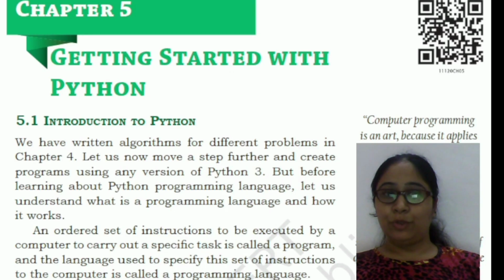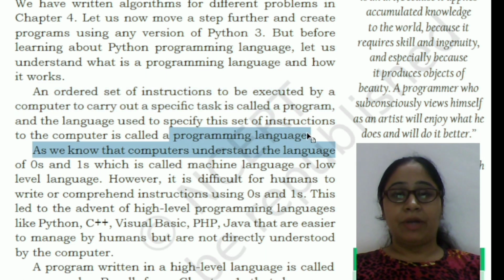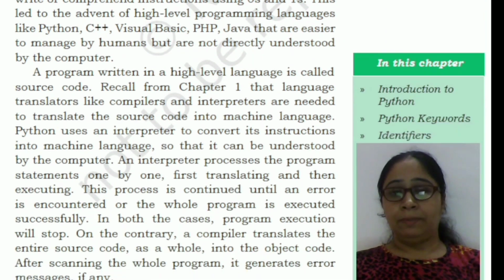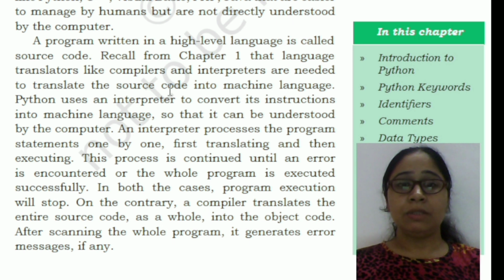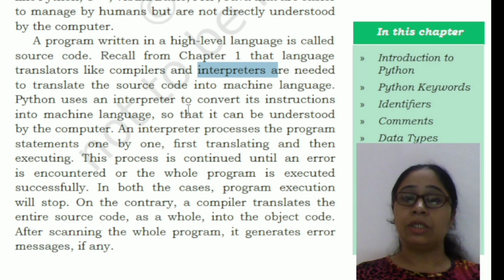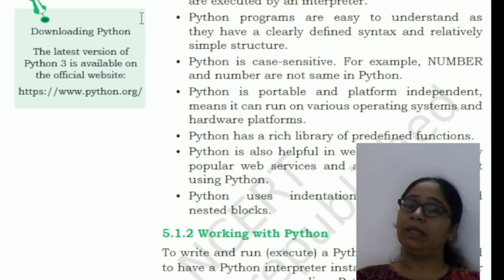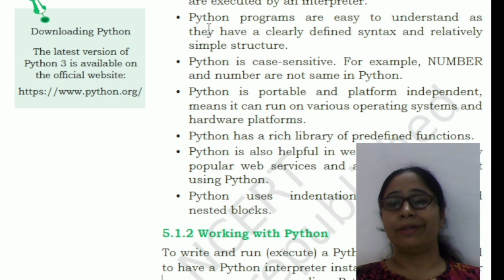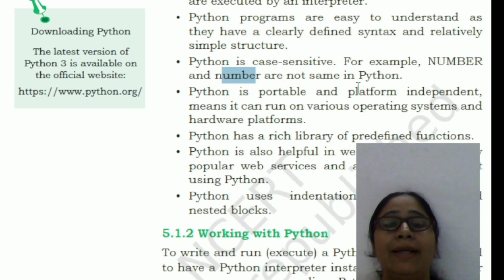Python NCERT/Chapter 5 CS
This video is about learning computers for children and living our daily life in an effective way.

GIFs by Giphy